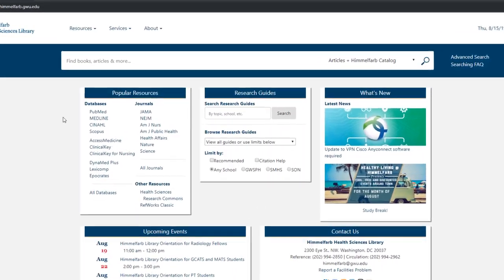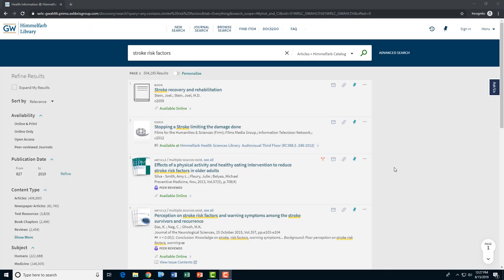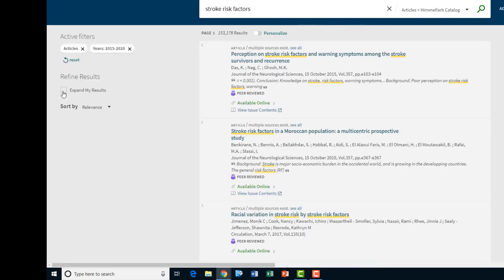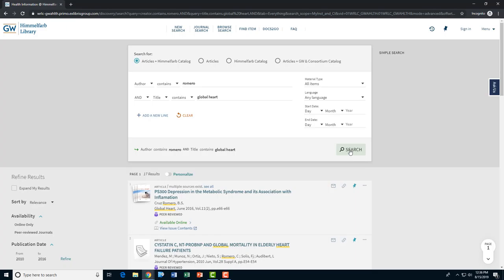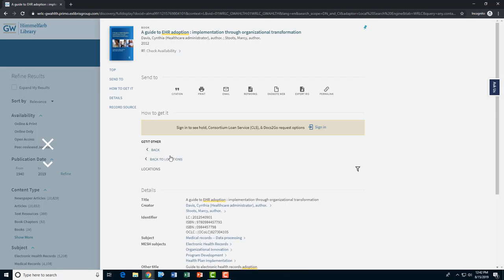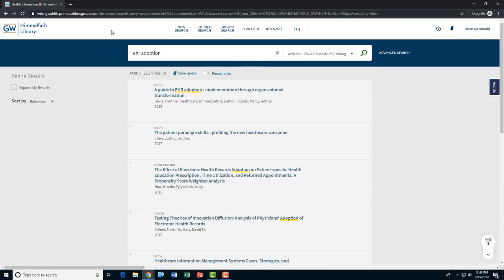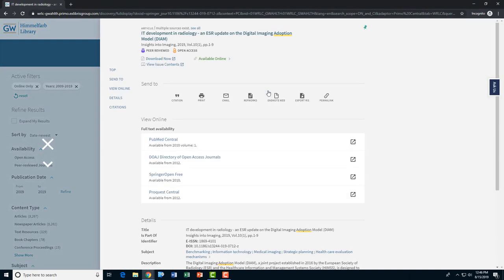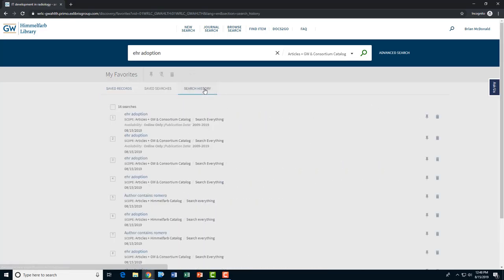Health Information @ Himmelfarb tutorial